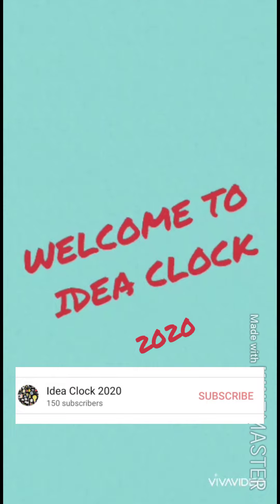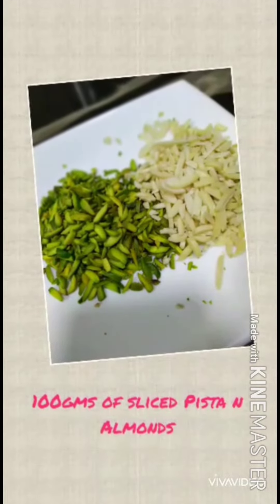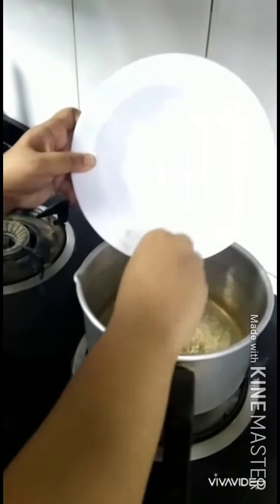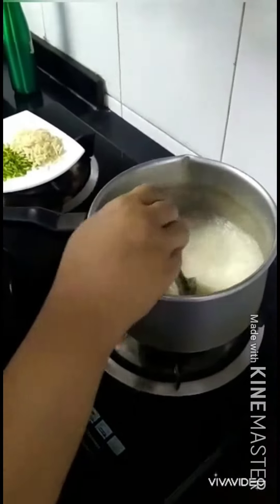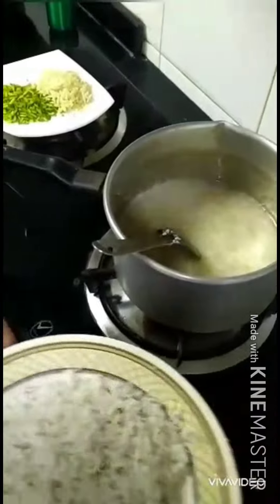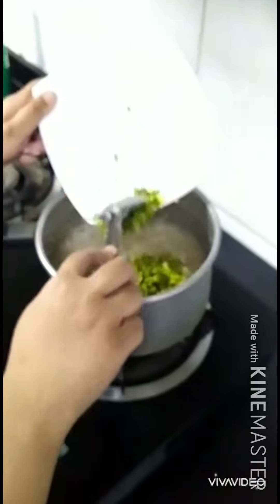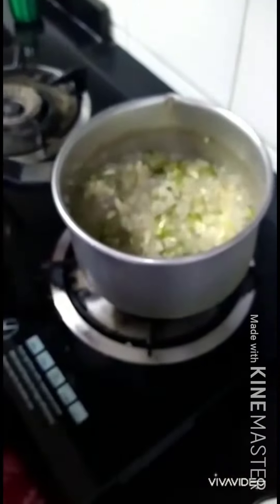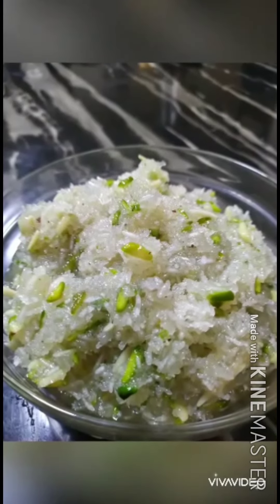Rice Dessert-(pachoru)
Recipe direct from kitchen with cute neat explaination you will love all the way to lick with us. You have known this recipe but never attempt to try this one. Thumbs up. Cheer up. Cook and enjoy with us:)

Voice: Thanisha